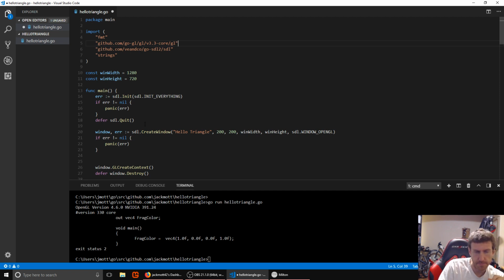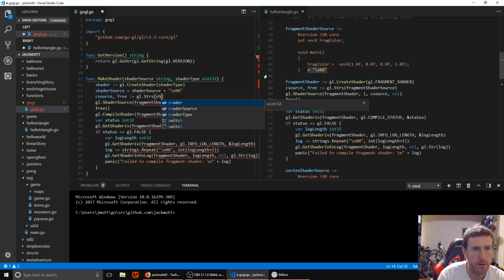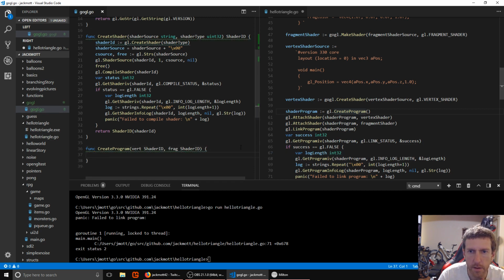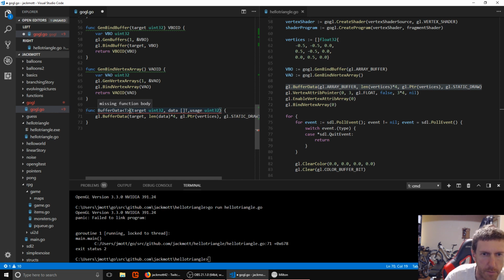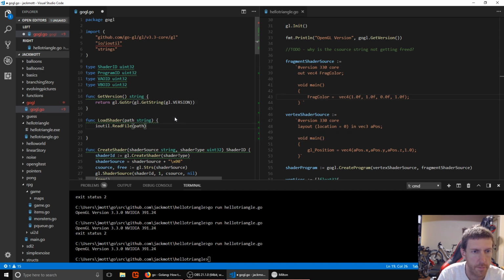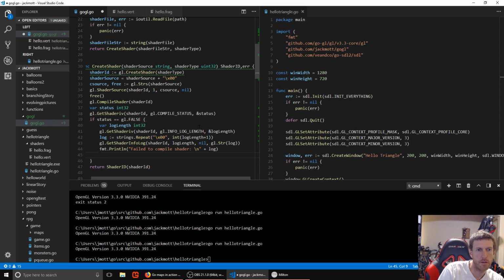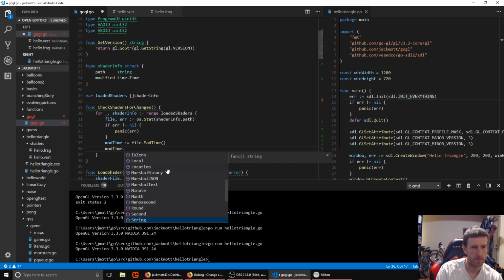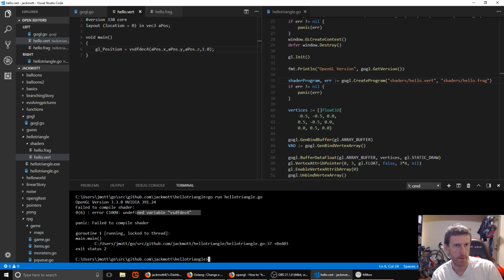Games With Go 40 - OpenGL Helper Functions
For more info on Games With Go,